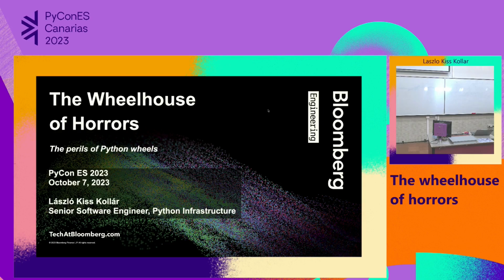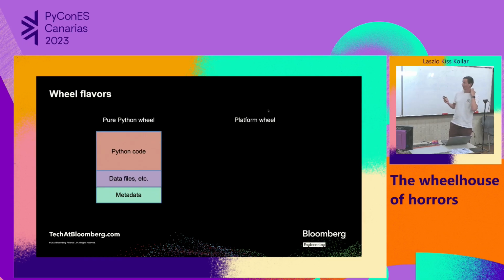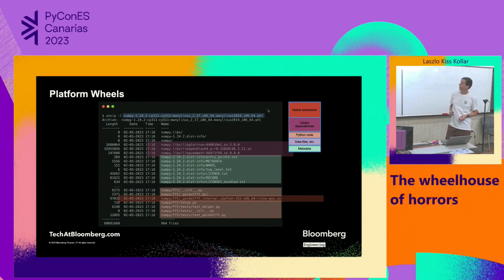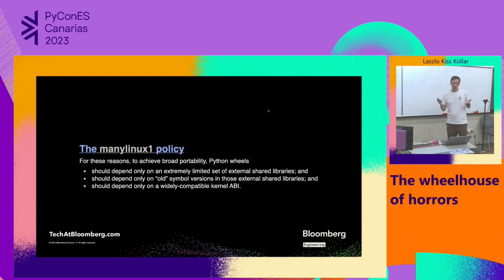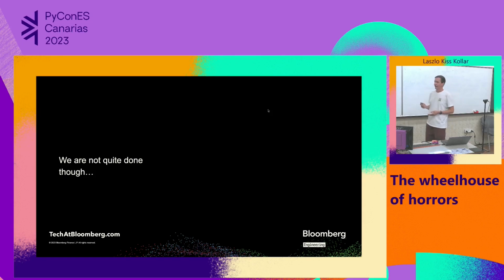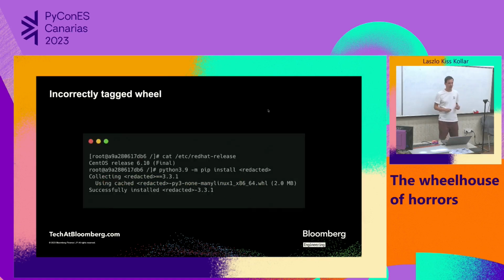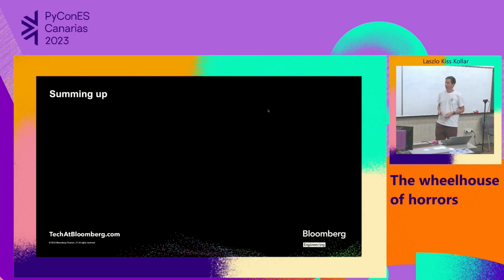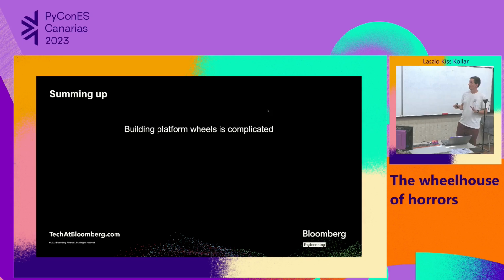Laszlo Kiss - The wheelhouse of horrors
Ponente
Nombre: Laszlo Kiss Kollar
Título: The wheelhouse of horrors
Sala: Antequera
You might be surprised to learn that, besides naming and cache invalidation problems, building a binary wheel for a Python extension is one of the hardest problems in computer science. Or more precisely, building that binary wheel correctly. Lucky for us, a few amazing community-led projects hide all that complexity from us, so we can instead focus on shipping and using Python code.

One of Python's strong suits is its ability to use native C and C++ code, which is a big reason why it’s the number one language for date science and machine learning applications. However, distributing native code in Python libraries is far from trivial: subtle issues in the build process can result in runtime issues that are extremely difficult to track down.

This talk will showcase some notable examples of how things can go wrong, while also helping users and maintainers recognise these typical error scenarios. We will learn how to avoid these issues and what users can do when they encounter such issues when using a library.

The audience will learn about the manylinux standard and its role in standardizing Linux platform wheels. We will also take a look at the cibuildwheel project, which offers library authors a simple solution to automate the building and distribution of manylinux wheels.